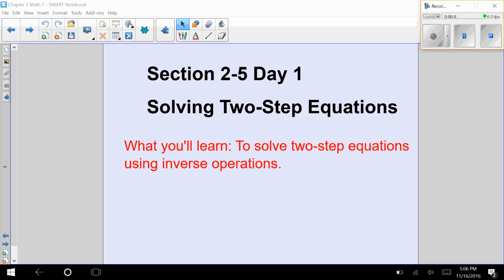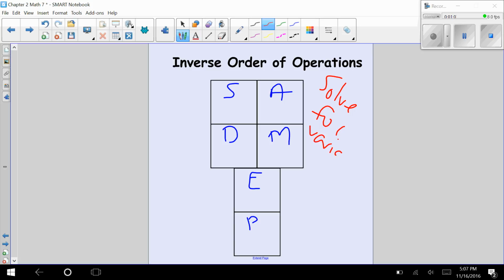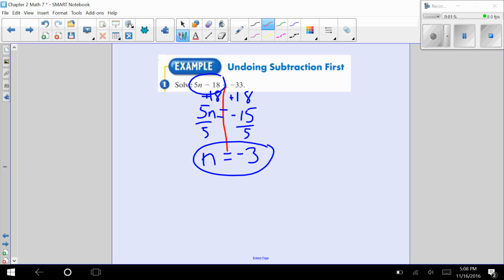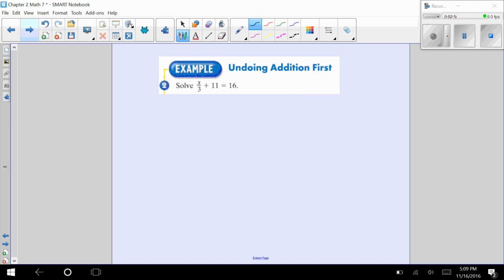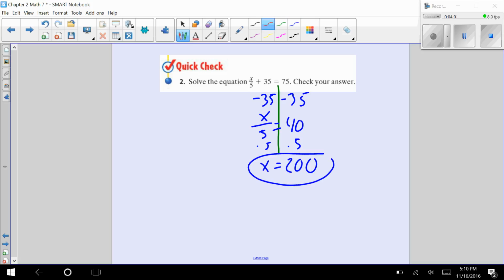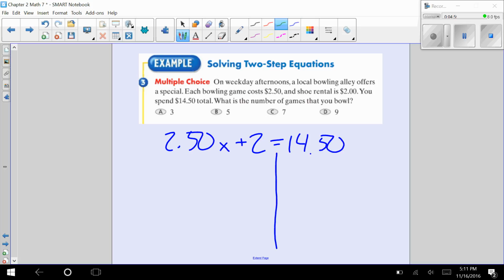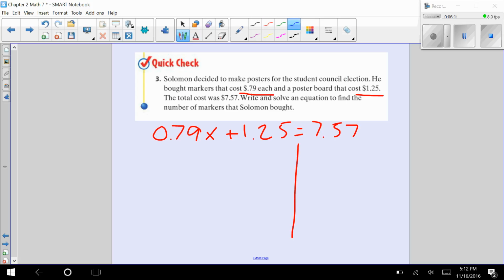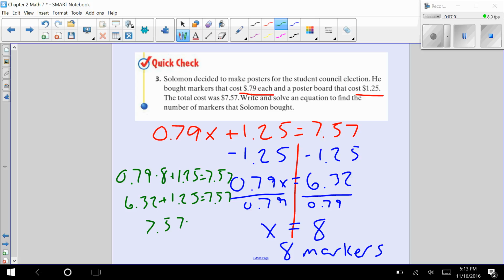M7 2 5 Day 1